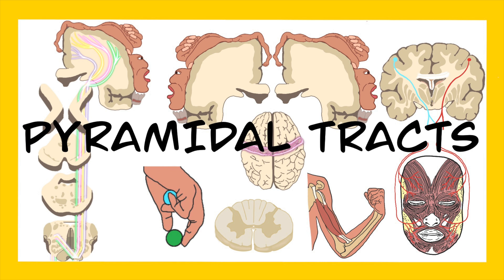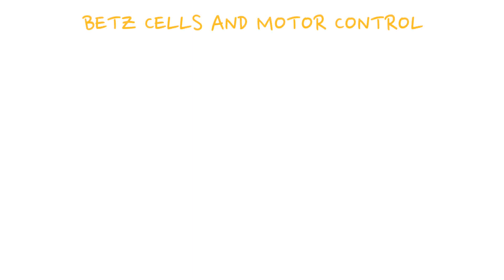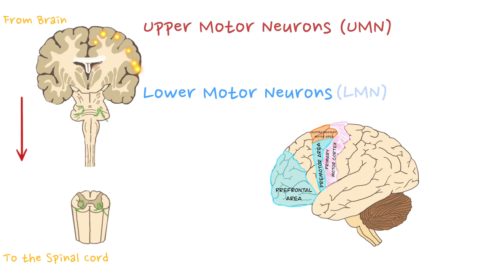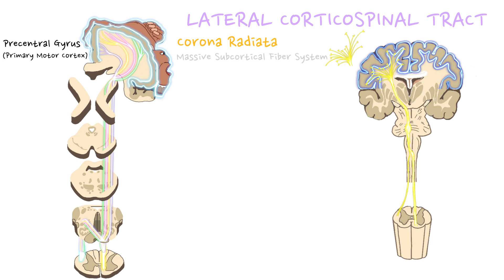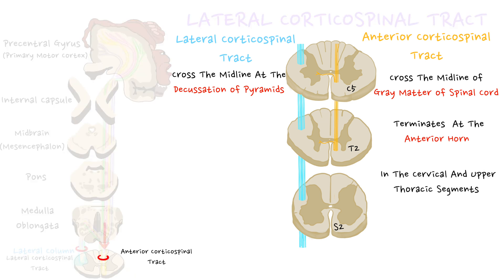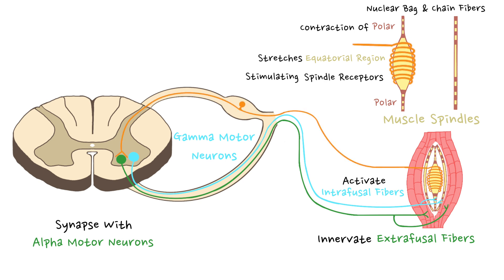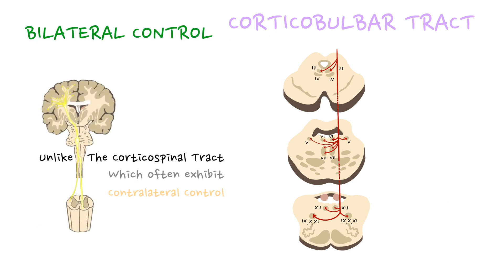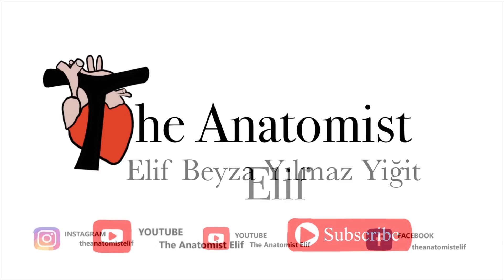Pyramidal Pathway I Corticospinal Tract, Corticobulbar Tract And Voluntary Movement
00:00 Intro
00:29 Motor Control of Voluntary Movements
02:02 The Motor Homonculus
01:49 Pyramidal Neurons
02:09 Betz Cells, Motor Control and Motor Centers In The Brain
03:59 Upper and Lower Motor Neurons
06:00 Lateral Corticospinal Tract
08:17 Anterior Corticospinal Tract
08:44 Alpha Motor Neurons, Gama Motor Neurons and Internuncial Neurons
09:27 Muscle Spindles, Nuclear Bag & Chain Fibers, Intrafusal &Extrafusal Fibers
10:59 The Corticobulbar Tract
13:48 The Corticoreticular Tract
14:04 The Corticopontine Tract
14:20 The Corticorubral Tract

Hello, I'm Elif Beyza Yılmaz Yiğit. Welcome to my detailed video of the 'Pyramidal Pathway!' This critical neural highway facilitates the journey of motor commands from our brain right down to our muscles, enabling us to perform voluntary movements. Originating from the cerebral cortex, the primary command center for movement, the pathway ventures through the brainstem, interplaying with various structures, and culminating in the spinal cord. Join me as we traverse the intricacies of this fascinating pathway and uncover the wonders of neuroscience.

In the video "Pyramidal Pathway," we journey from the cerebral cortex, where voluntary motor commands originate, following these commands as they travel through the essential pyramidal tract. This tract navigates the brainstem, interacting with key structures like the pons and medulla, before reaching the spinal cord. Throughout the video, we explore how this neural superhighway is pivotal for our voluntary muscle movements, offering viewers a comprehensive understanding of this critical pathway in neuroscience.

SUBTITLES ALERT! You can watch my videos with your own language subtitles! Videonun Türkçesi için altyazıyı açmayı unutmayın!